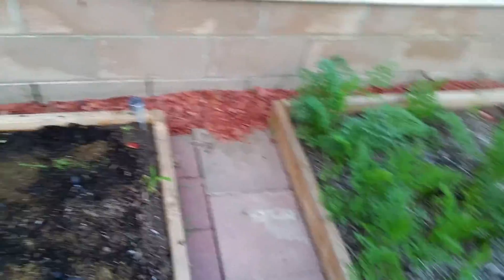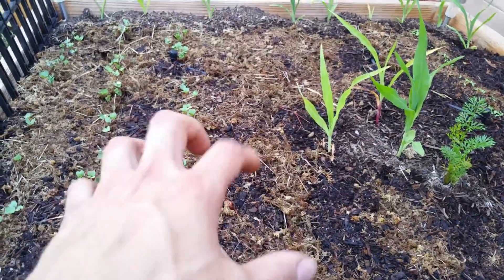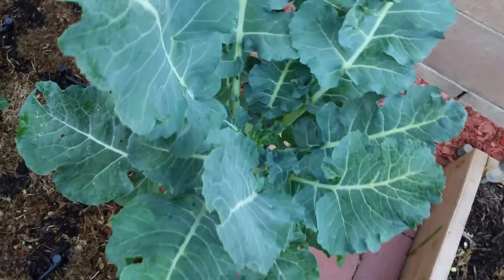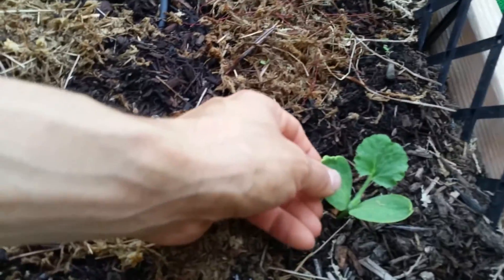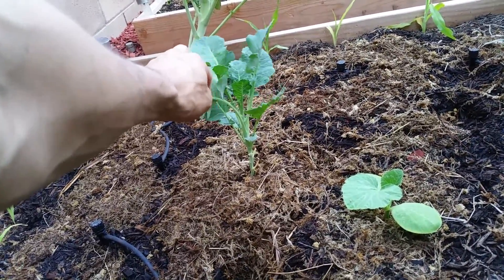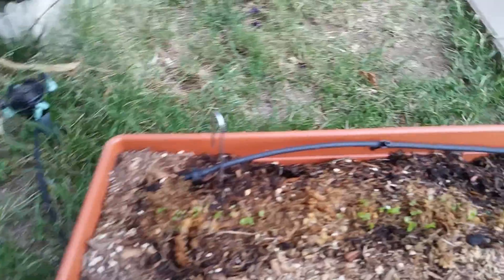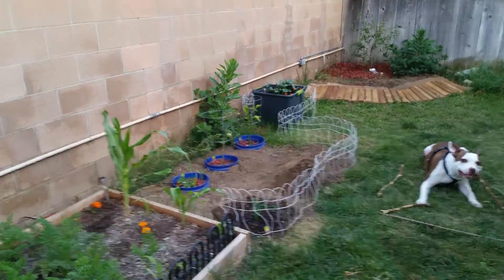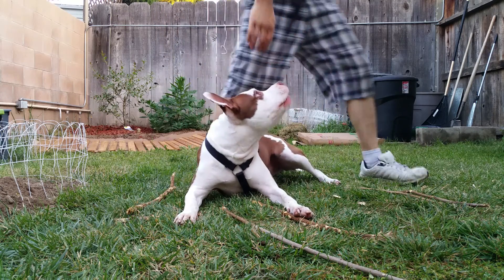Raised beds with new growth.